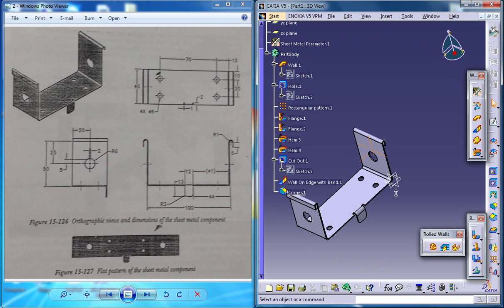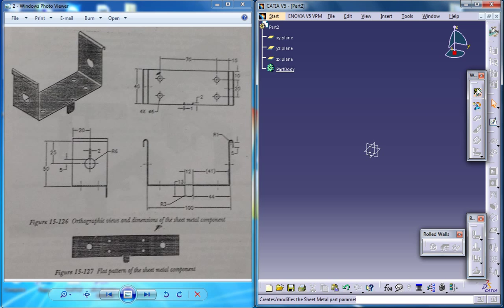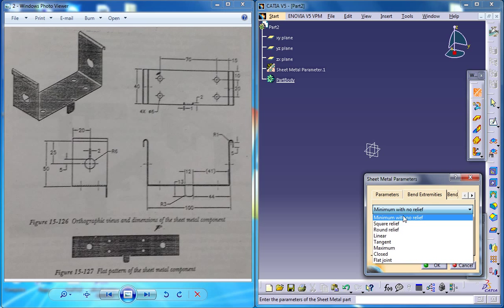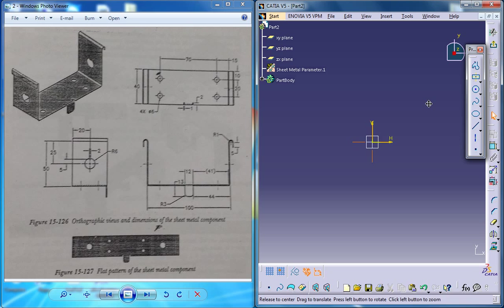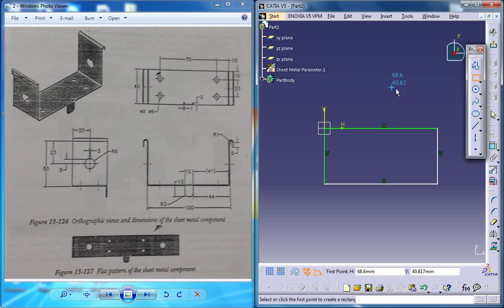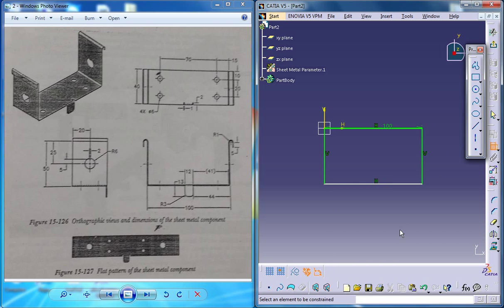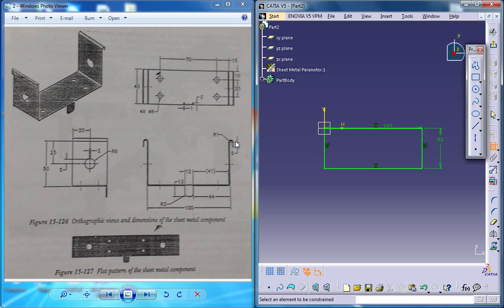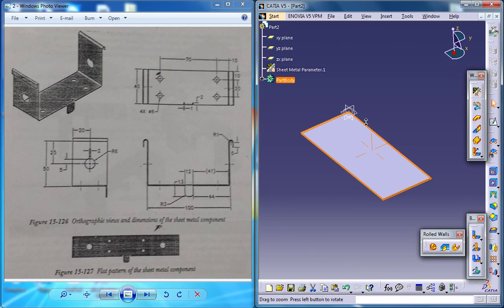Catia V5 Tutorial|Practice1 for beginners P1|Sheetmetal Workbench